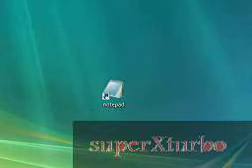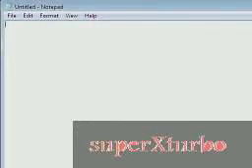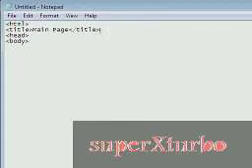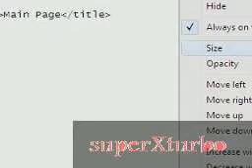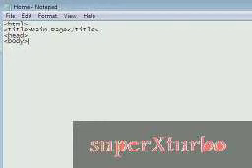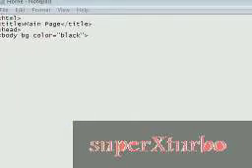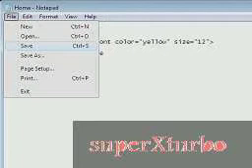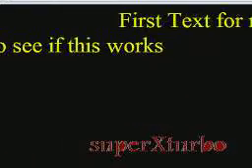How to create a website using notepad part 1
Simple video on how to create a website with notepad only very quick simple and easy and stay tuned for more videos like this  and remember this is only the basics so don't panic hope you enjoy